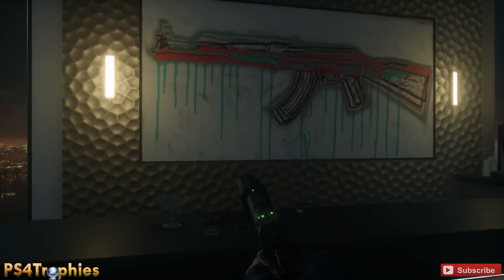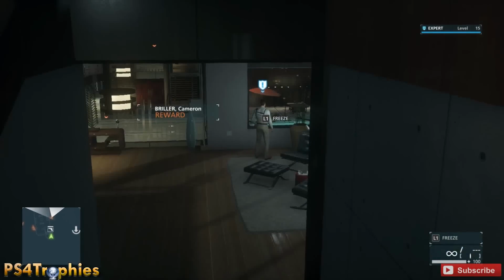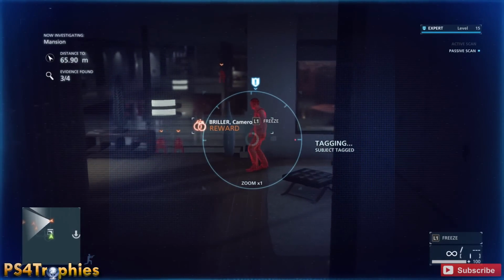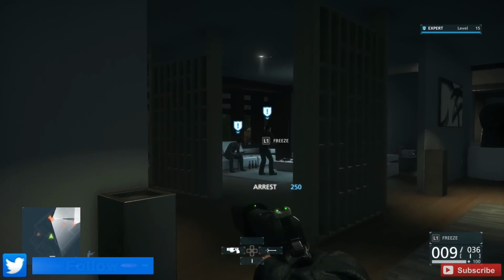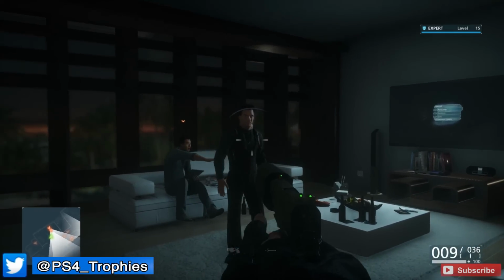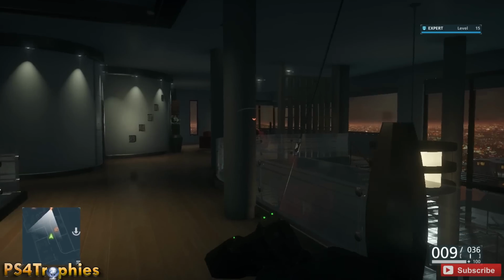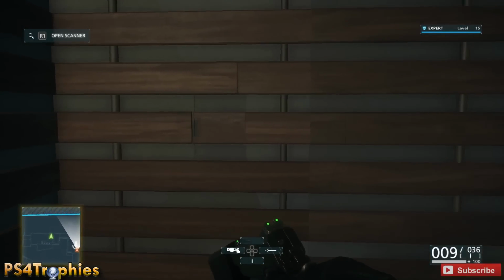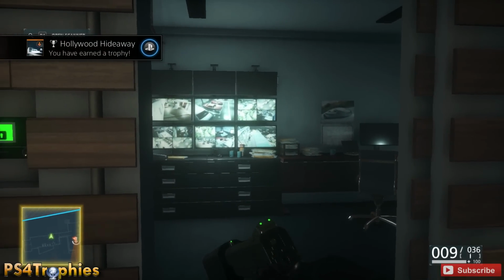Battlefield Hardline - Hollywood Hideaway Trophy (Find Roark's hidden room in Glass House)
. Battlefield Hardline Hollywood Hideaway trophy and achievement guide. Find Roark's hidden room in Ep. 7: Glass Houses

★Battlefield Hardline includes the following trophies  ★

Platinum Trophy (Platinum)
Collect all other Battlefield™ Hardline Trophies

On the Job (Bronze)
Complete the Prologue in single-player

Pressure Applied (Bronze)
Complete Ep. 1: Back to School

Bumpy Ride (Bronze)
Complete Ep. 2: Checking Out

Deal? What Deal? (Bronze)
Complete Ep. 3: Gator Bait

Good Guys (Bronze)
Complete Ep. 4: Case Closed

You Probably Have Questions (Bronze)
Complete Ep. 5: Gauntlet

Snow Blind (Bronze)
Complete Ep. 6: Out of Business

Hollyweird (Bronze)
Complete Ep. 7: Glass Houses

From Their Cold, Dead Hands (Bronze)
Complete Ep. 8: Sovereign Land

Some Damn Fine Fireworks (Bronze)
Complete Ep. 9: Independence Day

Served Cold (Bronze)
Complete Ep. 10: Legacy

Keep Digging, Detective (Bronze)
Complete any case file in single-player

By the Book (Bronze)
Do a Non-Lethal takedown on 10 criminals in single-player

You Tazed Him, Bro! (Bronze)
Stun 5 criminals with the T62 CEW in single-player

Watched, Dawg (Bronze)
Identify 10 warrants with the scanner in single-player

You're Getting Good at This (Bronze)
Reach Expert Level 5 in single-player

Damn Thing Doesn't Work (Bronze)
Disarm 2 alarm boxes in single-player

Cape and Ears Not Included (Bronze)
Climb a total of 10 meters with the grapple gun in single-player

Fast Rope Expert (Bronze)
Travel a total of 90 meters with the zipline crossbow in single-player

Almost an Expert (Silver)
Reach Expert Level 10 in single-player

True Detective (Silver)
Complete 3 case files in single-player

Motley Crew (Bronze)
Tag all criminals visible from the rooftop in Ep. 1: Back to School

Real Action Hero (Silver)
Kill a criminal in Independence Day from mid-air after escaping the penthouse

Their Own Medicine (Bronze)
Steal a T62 CEW from the back of a police cruiser in Ep. 5: Gauntlet

Graceful Exit (Bronze)
Don't get spotted in the Ep. 5: Gauntlet

Knock Knock (Bronze)
Blow up the meth lab in Ep. 5: Gauntlet

A Craftsman's Tools (Silver)
Find your weapons in Sovereign Land before instigating combat in the trailer park

Hollywood Hideaway (Silver)
Find Roark's hidden room in Ep. 7: Glass Houses

BYOB (Silver)
Use the BBQ to take out the chef in Ep. 7: Glass Houses

Social Climber (Silver)
Find the hidden access to the mansion grounds in Ep. 10: Legacy

Case Closed (Silver)
Complete all single-player episodes on Officer difficulty

Super Cop (Silver)
Complete all single-player episodes on Veteran difficulty

Blue Eagle (Gold)
Complete all single-player episodes on Hardline difficulty

Bring 'em to Justice (Silver)
Capture all warrants alive in single-player

Dare Devil (Silver)
Jump the dirt bike into the mansion grounds in Ep. 10: Legacy

One Good Cop (Silver)
Reach Expert Level 15 in single-player

World's Greatest Detective (Gold)
Complete all case files in single-player

The Big Score (Silver)
Win 5 Heist and 5 Blood Money matches in multiplayer

Electric Company (Silver)
Take down 25 enemies with the T62 CEW in multiplayer

Menz in the Hood (Gold)
Kill 25 enemies with a MAC-10 and 25 with a Double-Barrel Shotgun in multiplayer